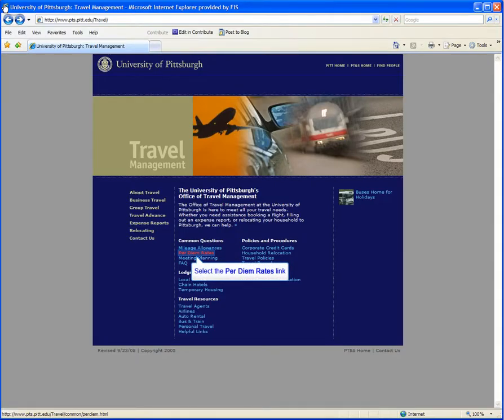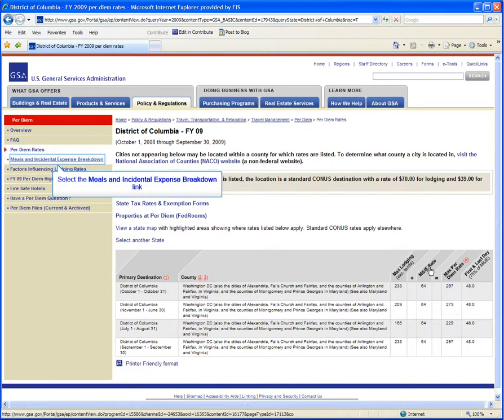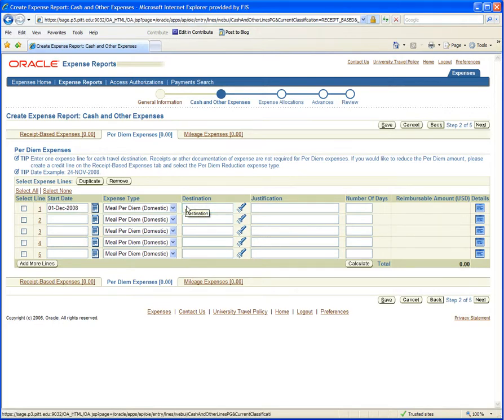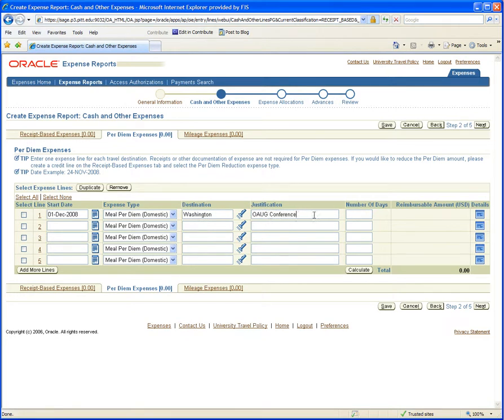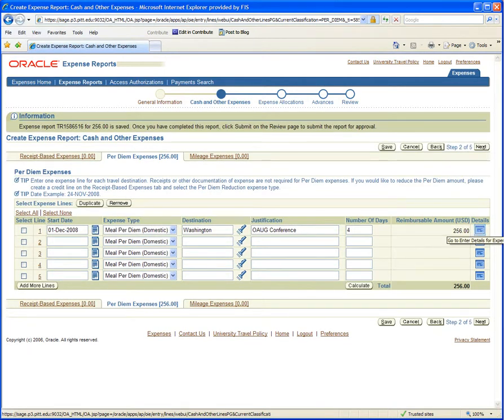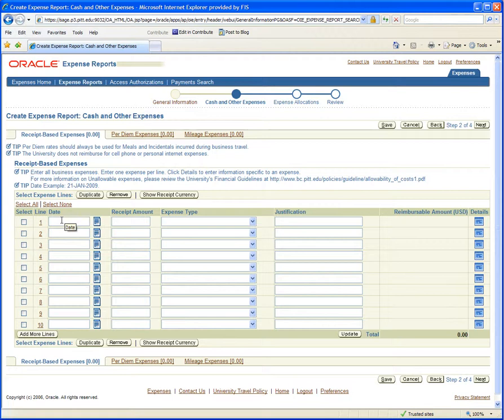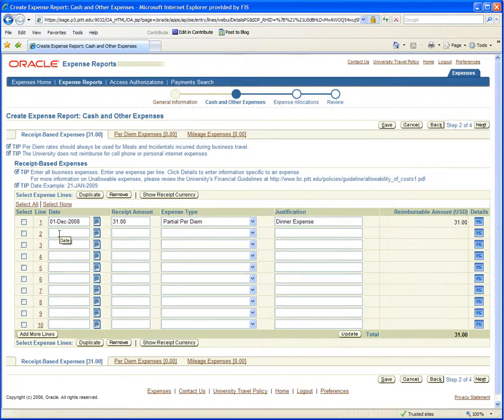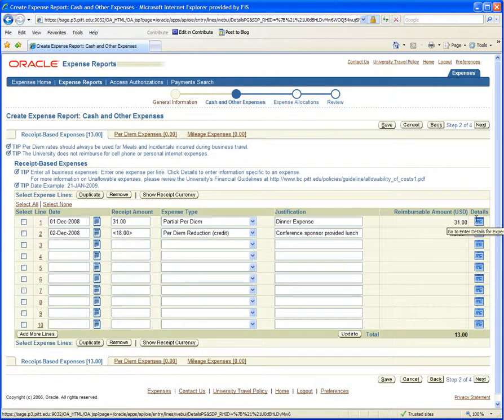Module 3: Per Diem Demonstration